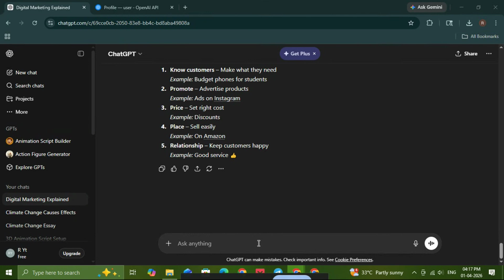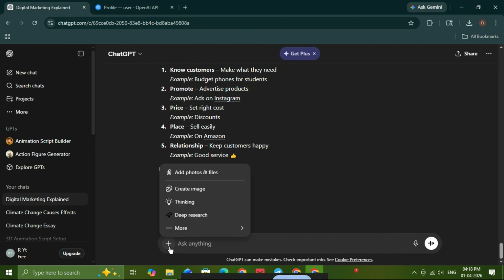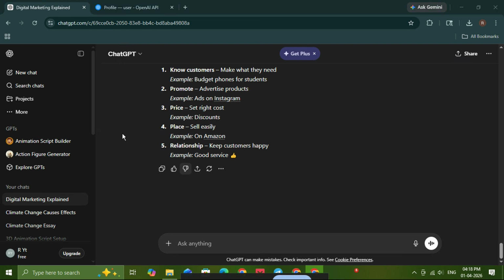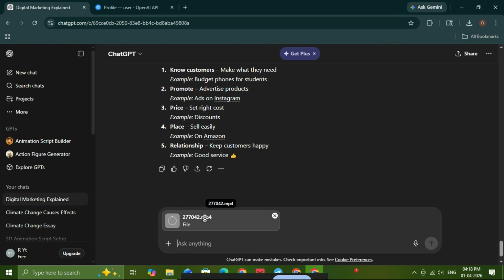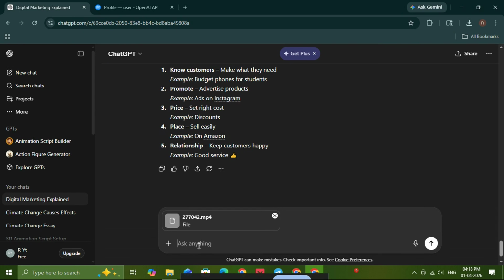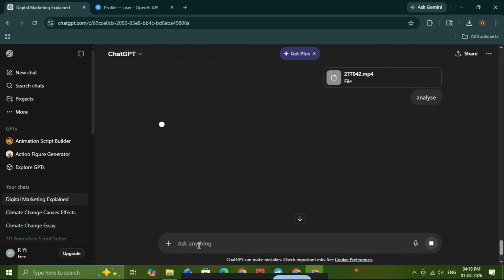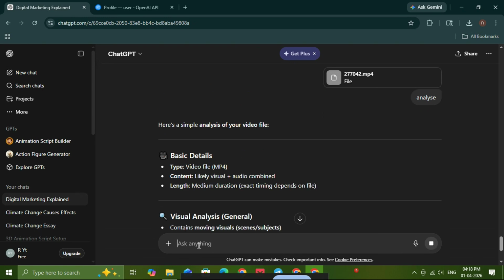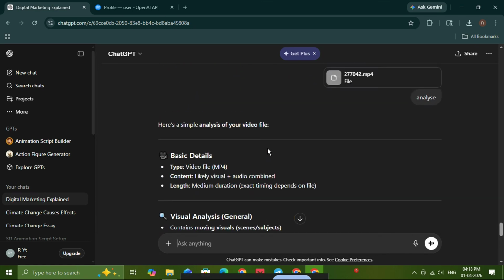How To Upload Video To ChatGPT (2026 Easy Guide)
Learn how to upload a video to ChatGPT using the plus icon, add photos and files, and then prompt it to analyse the video.
A simple step-by-step tutorial for getting video insights from ChatGPT in just a few clicks.

Timestamps
0:00 Intro
0:16 Open ChatGPT
0:28 Click the Plus Icon
0:39 Choose Add Photos And Files
0:52 Select And Upload Your Video
1:08 Give Your Command
1:24 Tips For Better Results
1:41 Outro